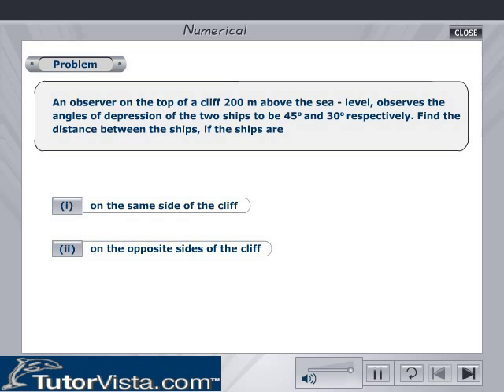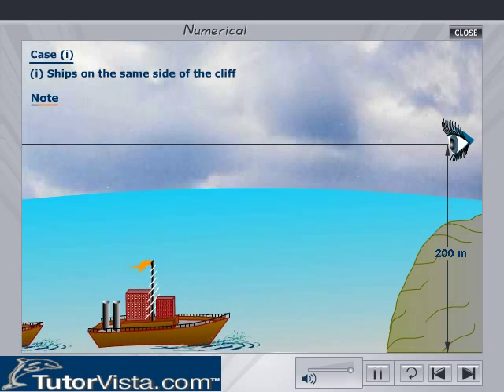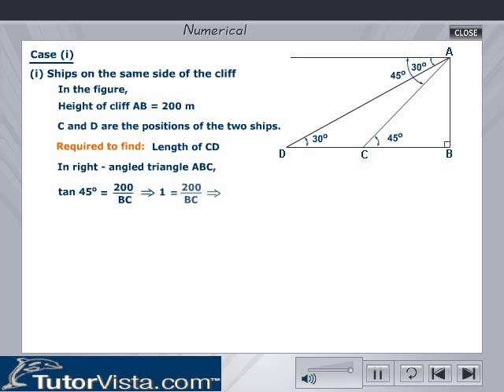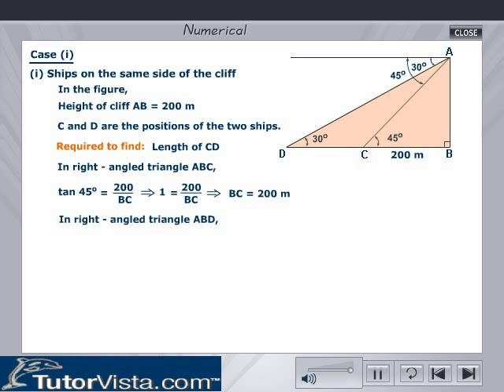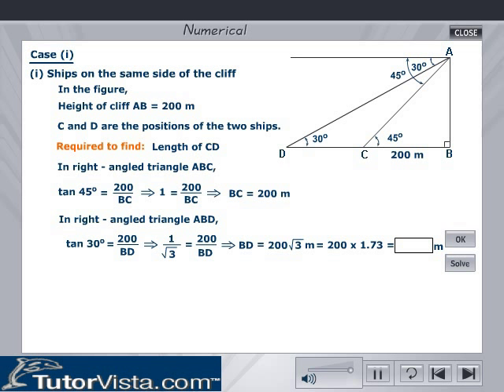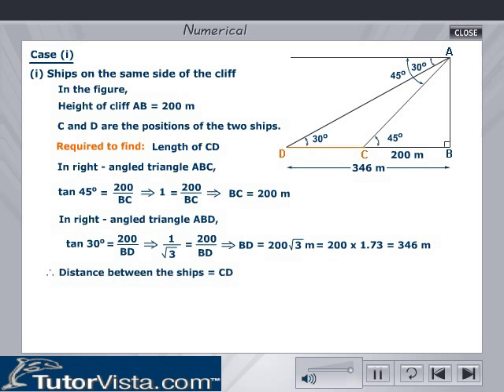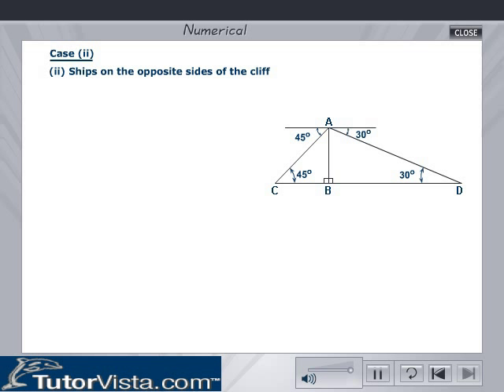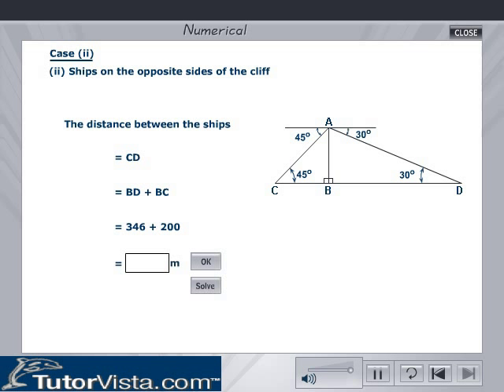Angle of Depression | Definition | Examples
Angle of Depression

Let O represent the observer and P be the object. We could observe that object B is below the observer. The Horizontal line passing through O and P is called as line of sight or sight line. Assuming that the observer is standing in a plane surface and te object is in teh plane surface, the amount of declination observed by the observer to the object is called as angle of depression. Suppose if we look at a distant object which is at a lower surface by standing on teh top of a mountain or building, we will obviously look down, that is, angle of depression is the angle measured when the observer's  eyes looks down.